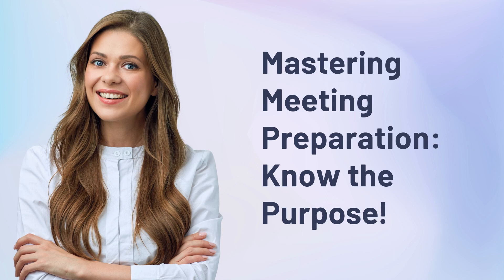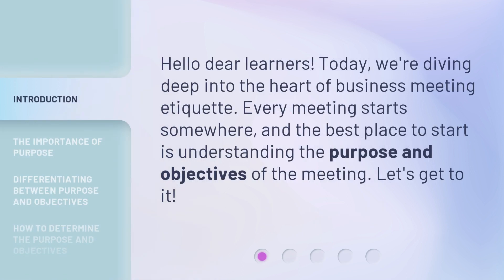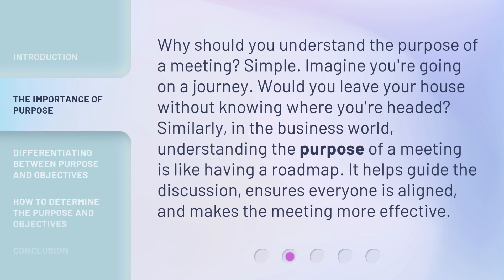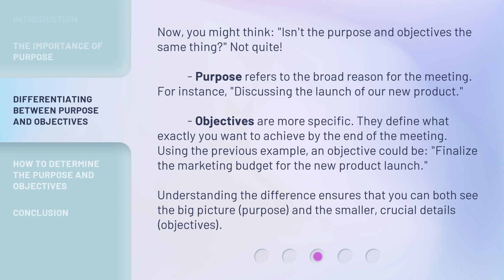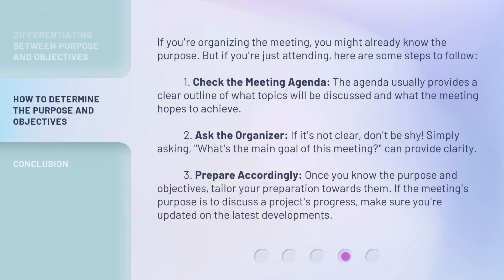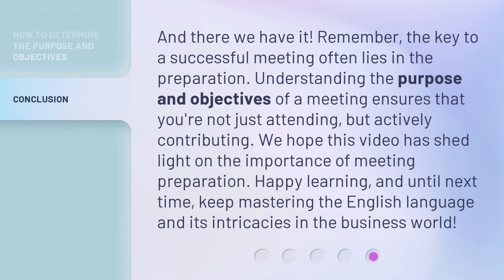Mastering Meeting Preparation: Know the Purpose!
Mastering Meeting Preparation: Know the Purpose! • Learn the importance of understanding the purpose and objectives of a business meeting. Discover how it guides discussions, ensures alignment, and makes meetings more effective. Differentiate between purpose and objectives and learn how to determine them using meeting agendas and communication with organizers.

00:00 • Introduction - Mastering Meeting Preparation: Know the Purpose!
00:26 • The Importance of Purpose
00:51 • Differentiating Between Purpose and Objectives
01:32 • How to Determine the Purpose and Objectives